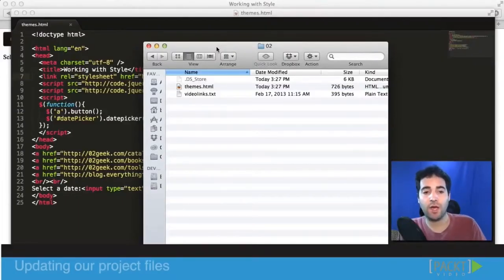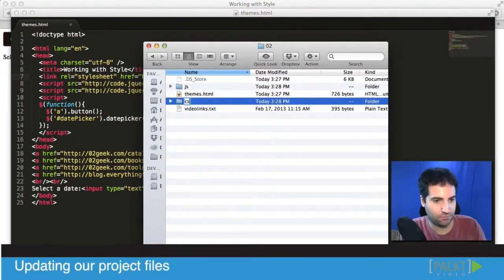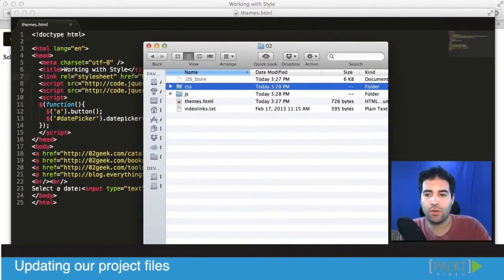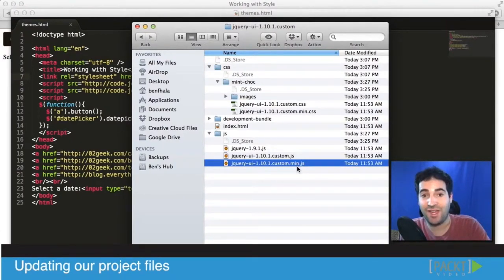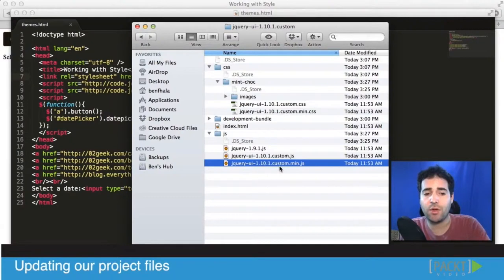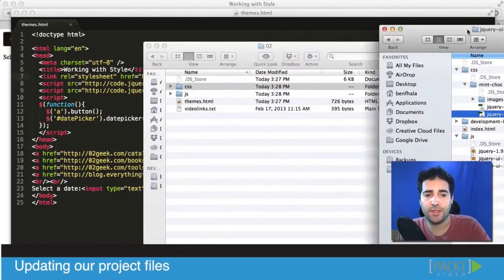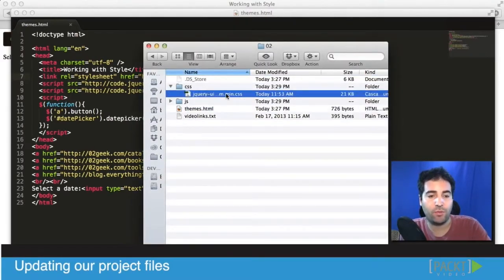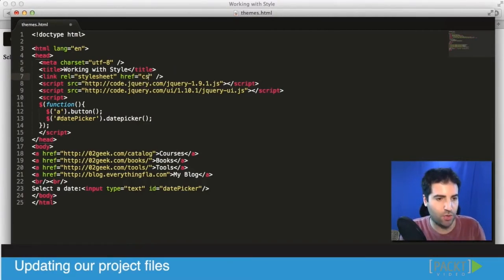005 Optimizing Your Project